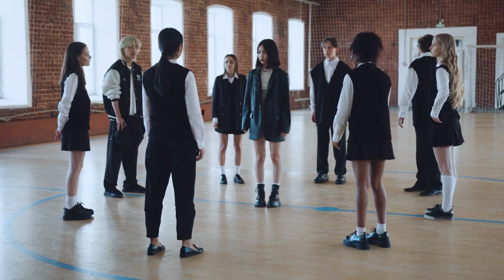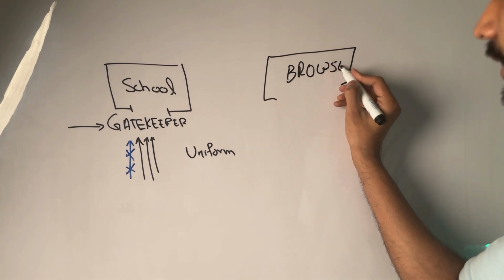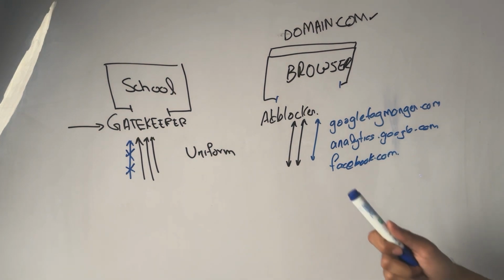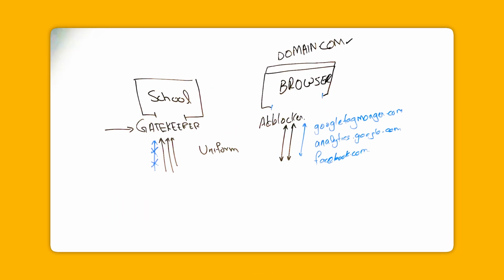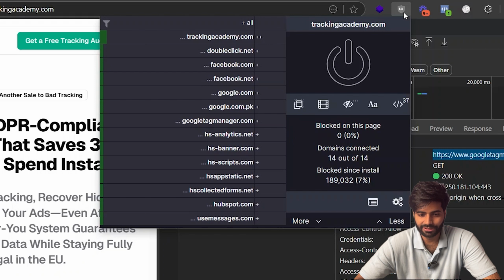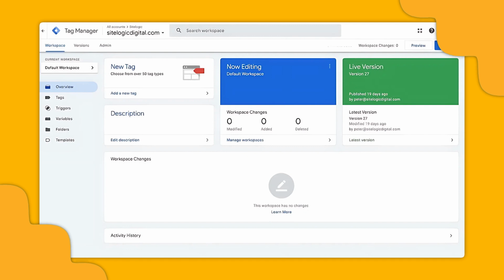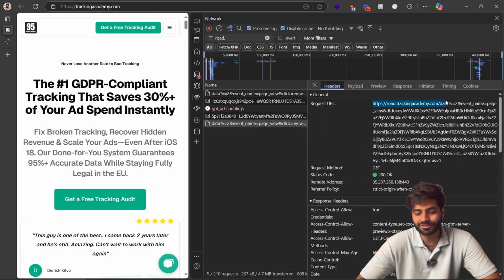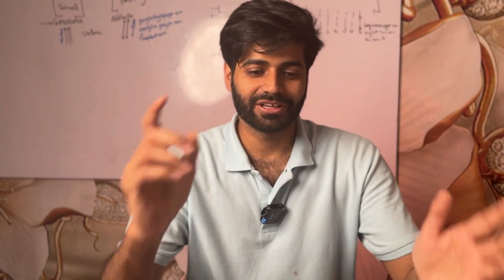Effects of Adblockers on Ga4, Facebook Pixel and Tracking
Ad blockers are increasingly preventing tools like Facebook Pixel, Google Tag Manager, and Google Analytics from tracking user data—especially on iOS devices. In this video, we’ll break down exactly how ad blockers operate, using a fun school analogy, and then dive into a hands-on method to bypass these blockers by masking your tracking scripts through custom subdomains. Whether you're a marketer or developer, this video will help you regain tracking functionality on your site.

Chapters:
0:00 - Intro: The Ad Blocker Problem
0:18 - School Analogy for Understanding Ad Blockers
1:19 - How Browsers Handle Domain Requests
2:39 - Why Google Tag Manager Gets Blocked
3:20 - Summary of Ad Blocker Behavior
3:27 - Live Browser Demo: Inspecting Requests
4:18 - Viewing Network Requests for Tracking Scripts
5:01 - What Happens When Ad Blocker Is Turned On
5:51 - Implementing a Custom Subdomain for GTM
6:22 - Success! GTM Script Running via Subdomain
7:31 - Recap & Final Thoughts